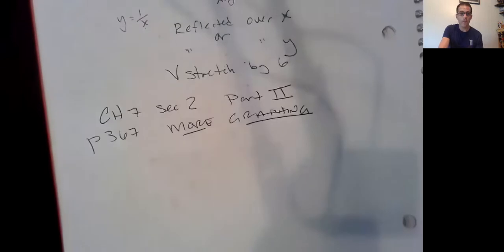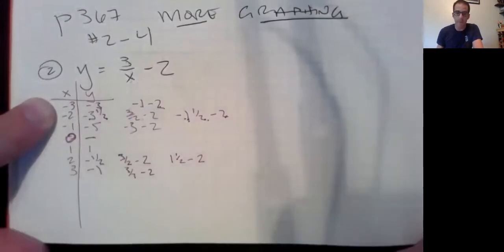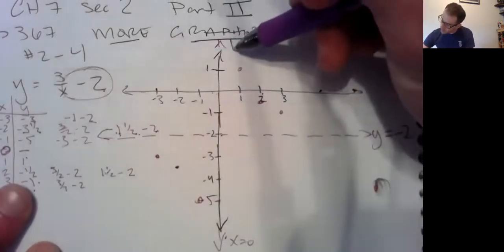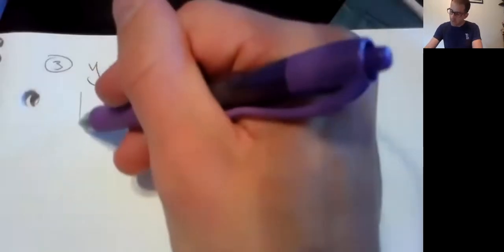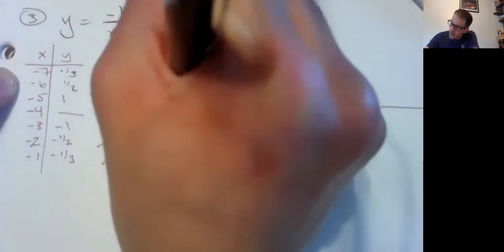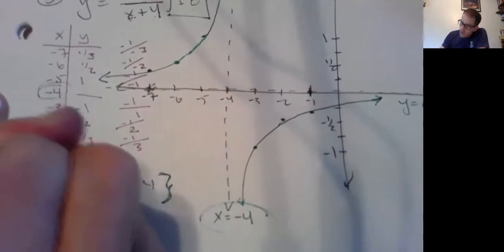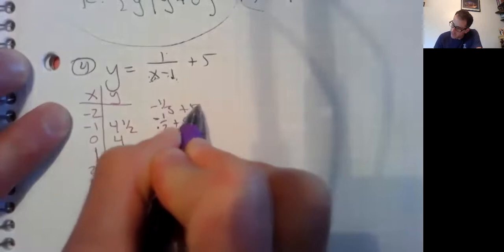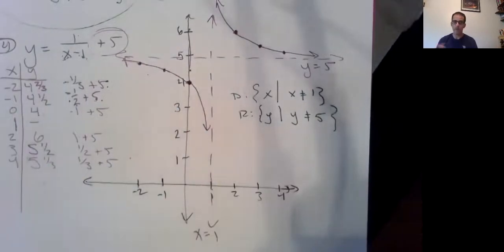7 2 Part 2 More Graphing of Rational Functions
I know it's a long video but I'm just slowly graphing and you can graph with me.  It's just 3 problems.

Big Ideas Math Algebra 2 Chapter 7 Section 2 p367 #2-4.  Graphing slightly more complex rational functions.  How do you know what the horizontal asymptote is?